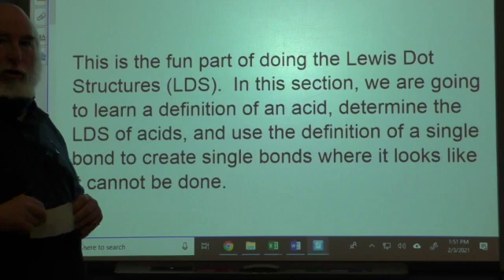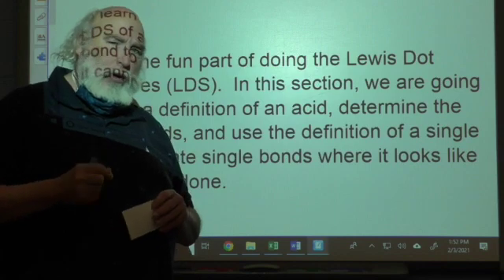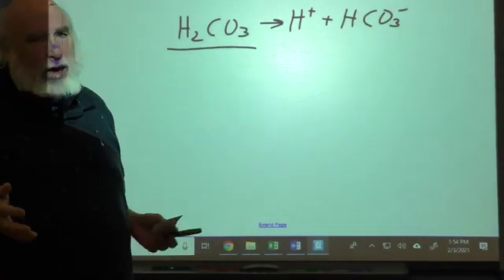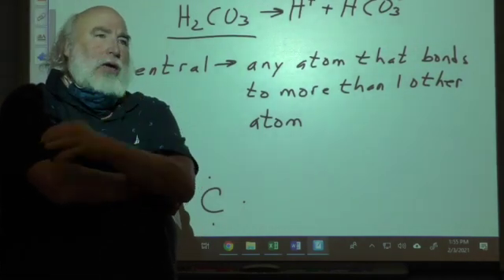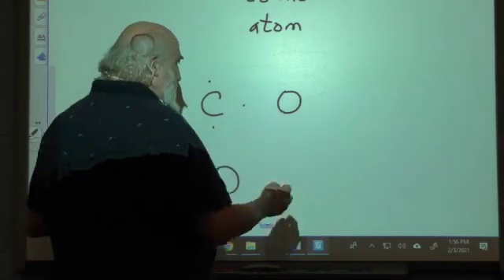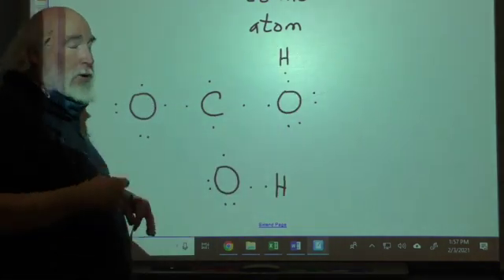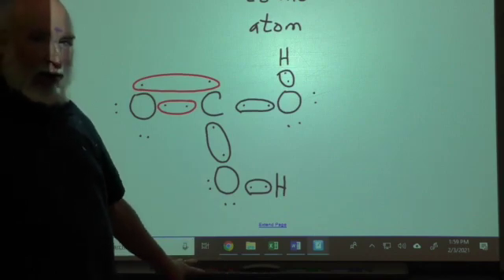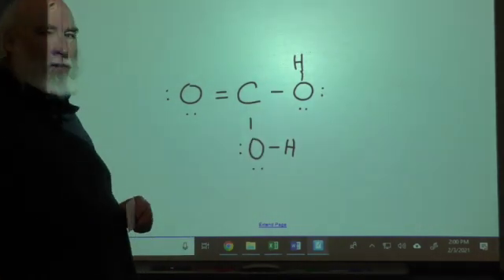Oxyacids, Pt 1 SD 480p